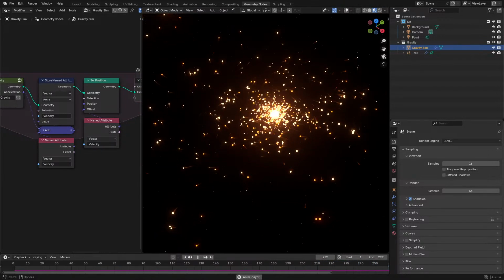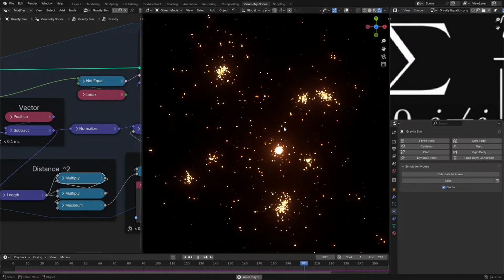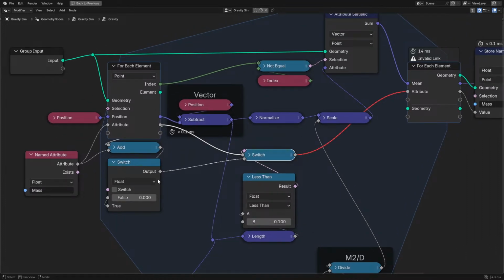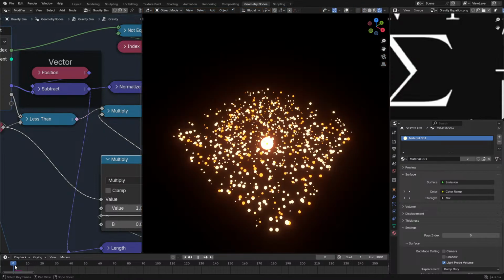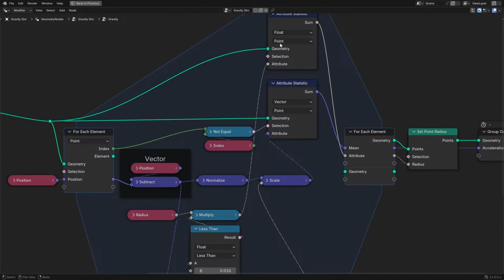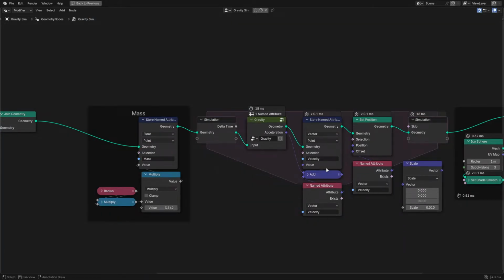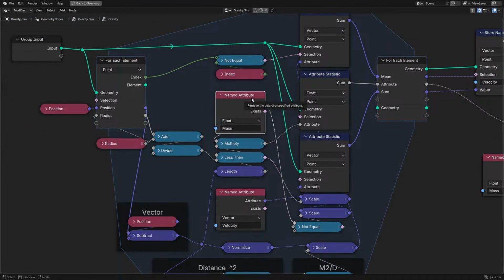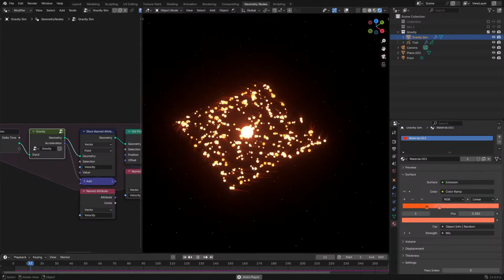Blender 4.3 Gravity Simulation (For Each Zone)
Random Projects